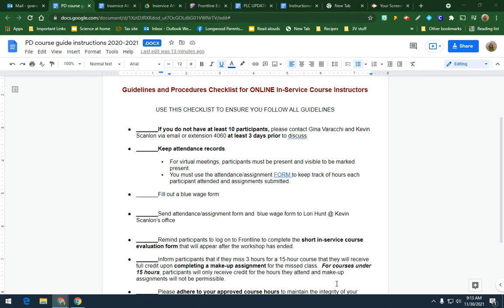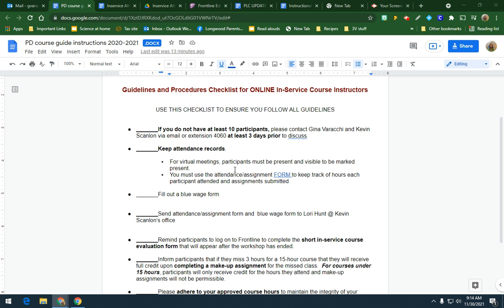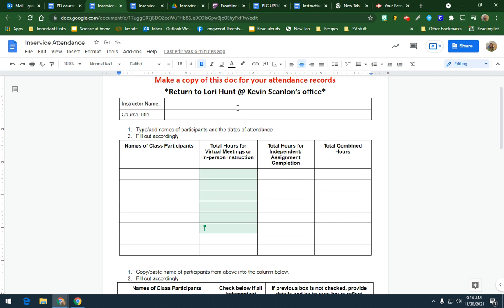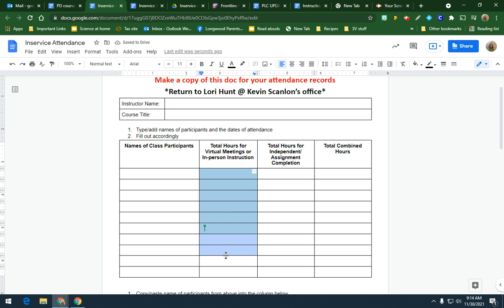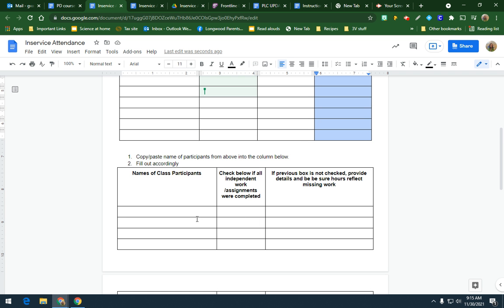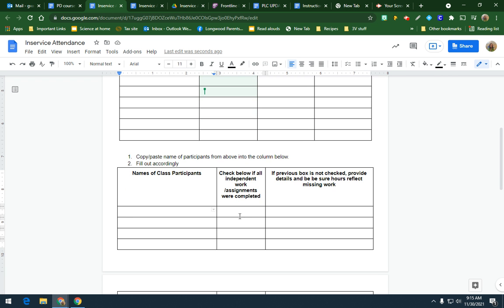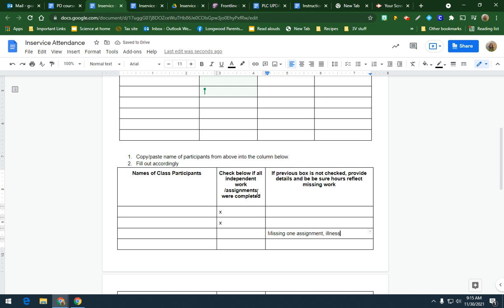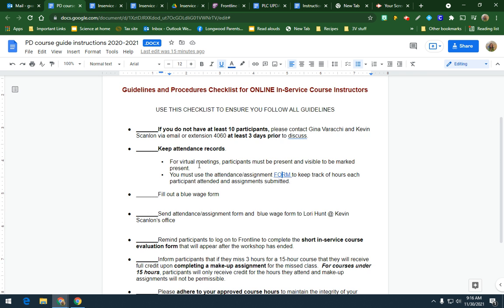Take 2, Instructor video